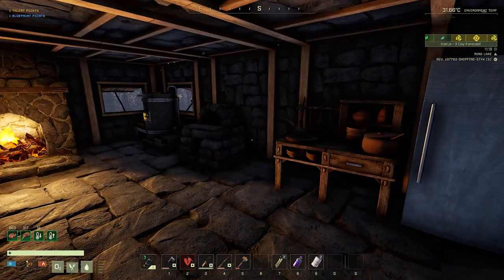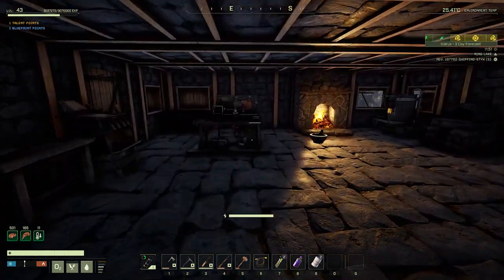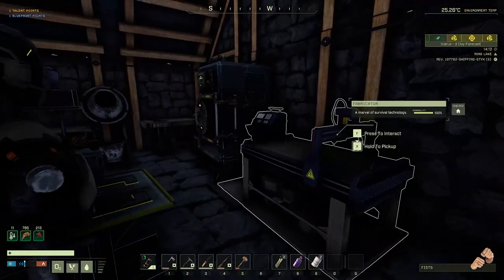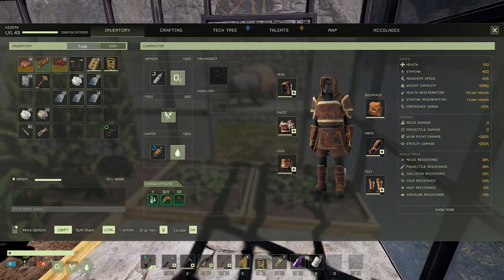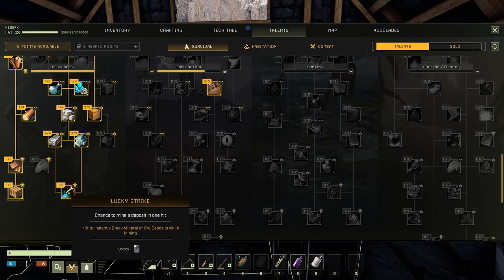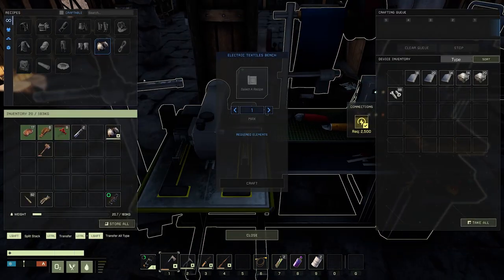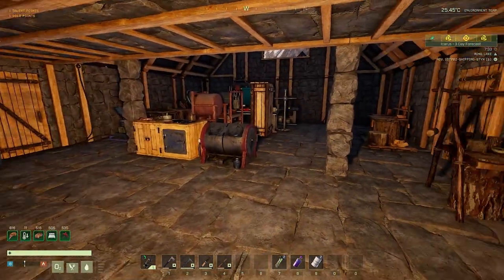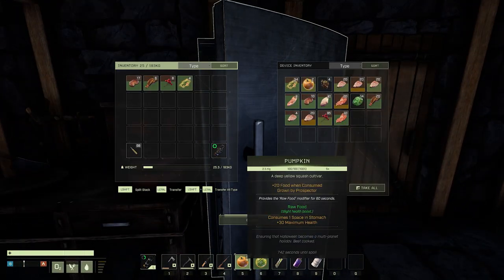Tier 4 Upgrades - Composite Armor & Reinforced Glass Greenhouse! Icarus Open World Mode - EP15